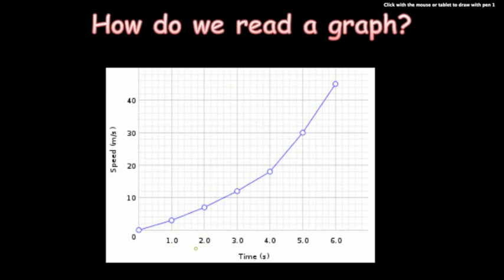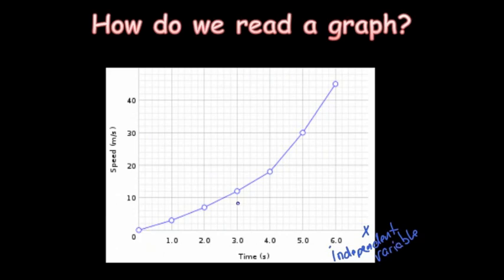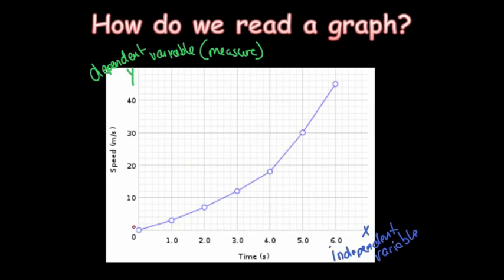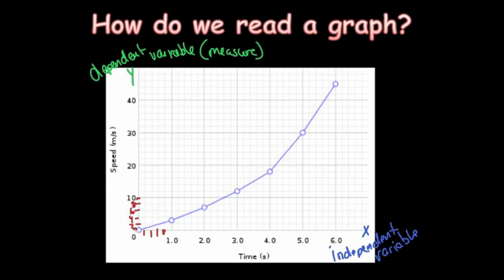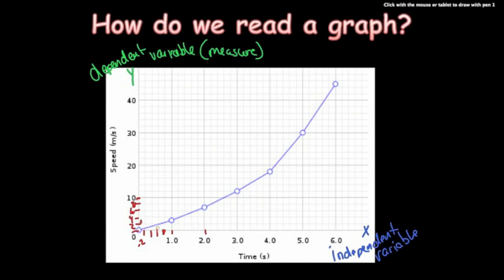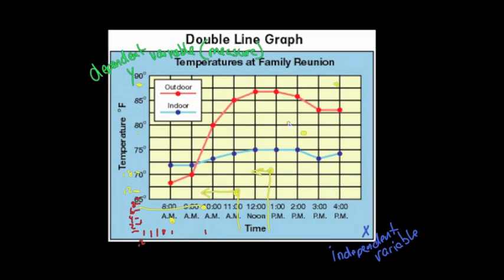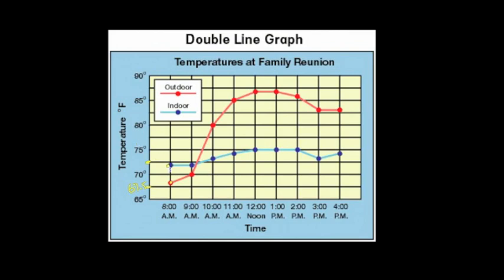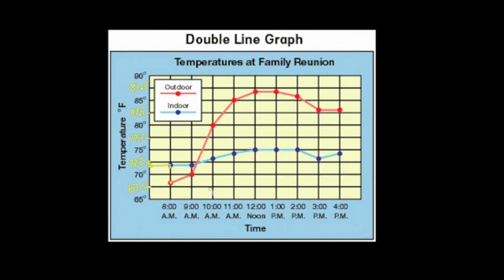Reading a line graph